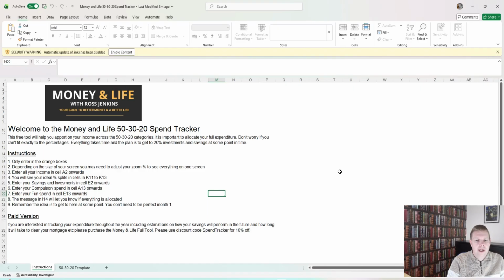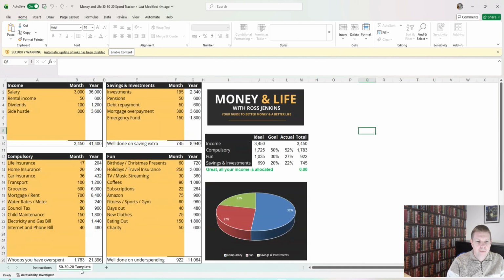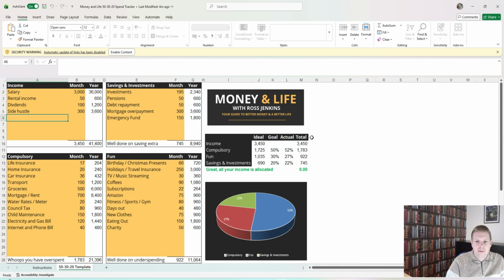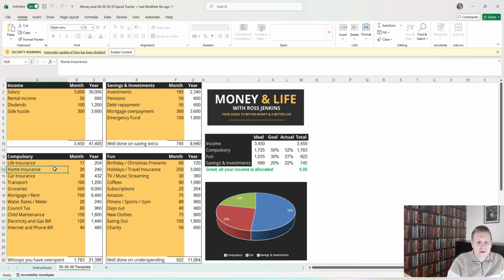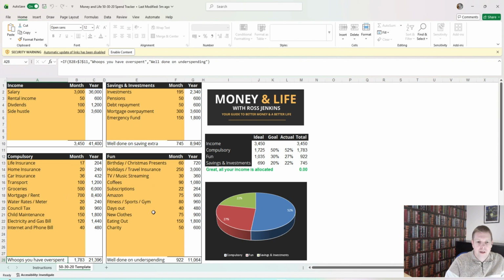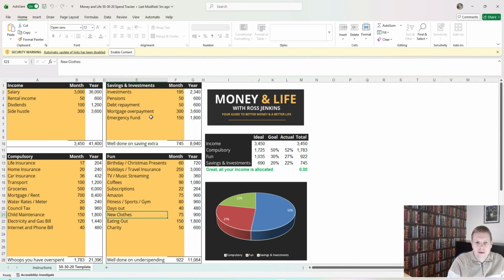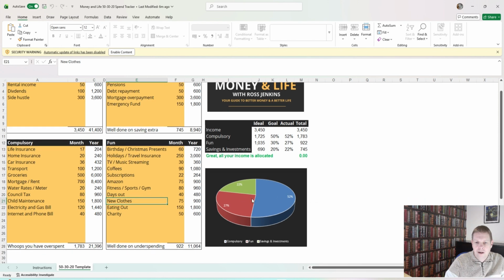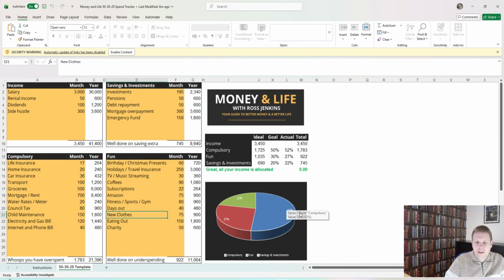My Simple Budget Planner (Free Download) | Take Control of Your Money (50-30-20 Method)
Most people don’t struggle with money because they’re bad with it — they struggle because they don’t have a clear system.

In this video, I walk you through the simple budget planner I use to help people understand where their money is going and how to take back control — without restriction or guilt.

This planner is based on the 50/30/20 budgeting rule, which I explain in detail in a separate video. If you want to understand why this structure works, I’d recommend watching that one too.

You’ll learn:
– How to structure your money into clear spending pots
– How to spot problem areas before they cause stress
– How to balance enjoying life now with planning for the future

This video is ideal if you:
– Feel like your money disappears each month
– Want a simple budgeting system that actually works
– Are trying to get back in control without cutting all enjoyment

Chapters
00:00 Why most budgets fail
00:20 What this video will give you
00:45 The 50/30/20 framework
01:45 Setting up your income
02:28 The Essentials spen section
02:57 The lifestyle spending section
03:31 Planning for your future (20%)
04:45 Who this planner is for (and who it’s not)
05:03 How to download & use it